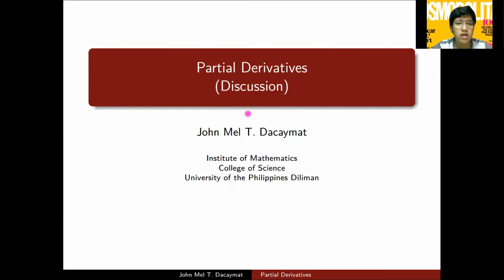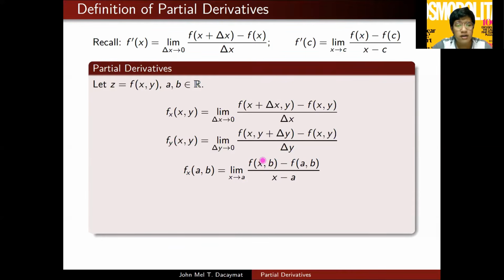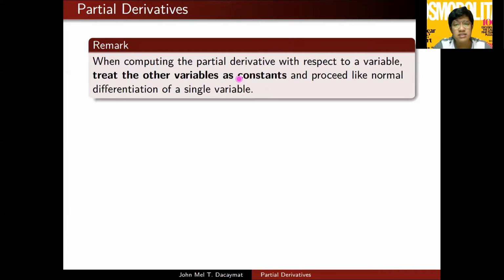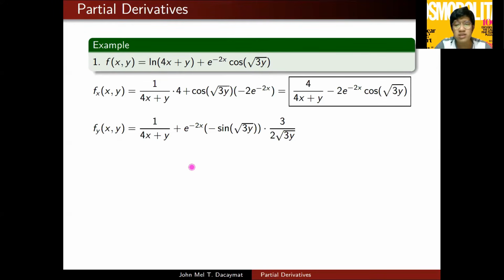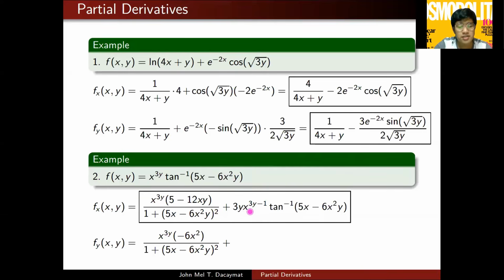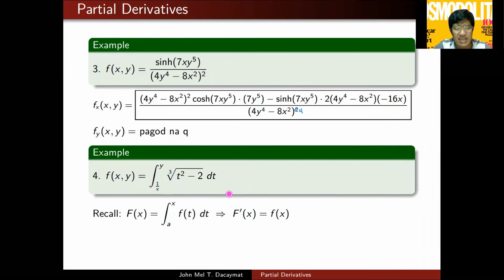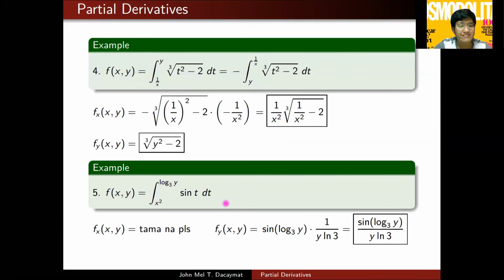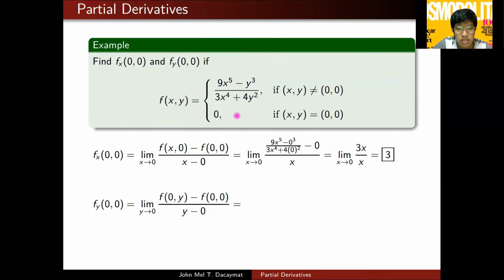[Math 23] Disc 1.3 Partial Derivatives and Higher Order Derivatives (Part 1 of 2)